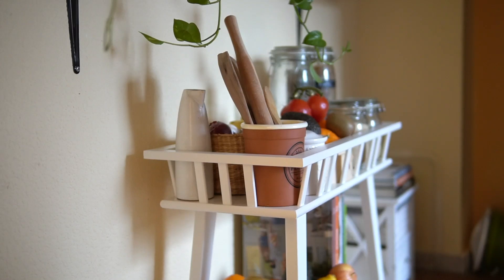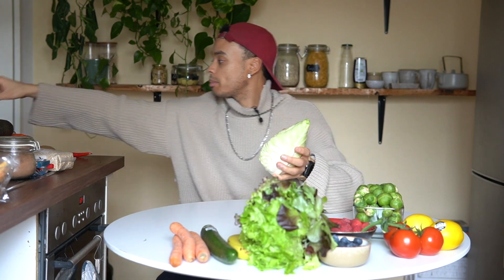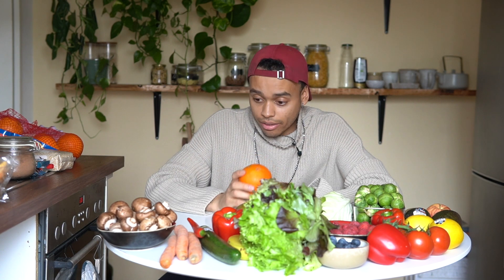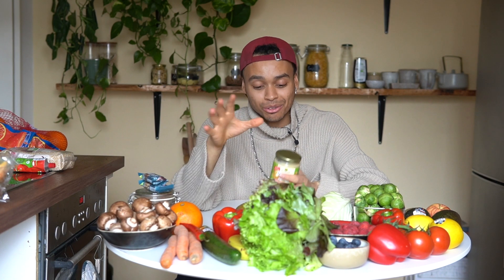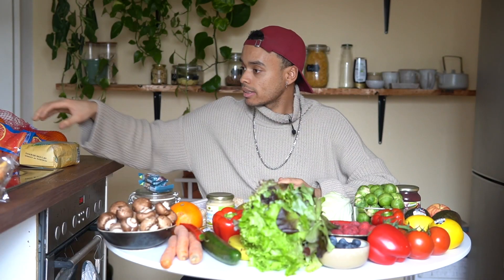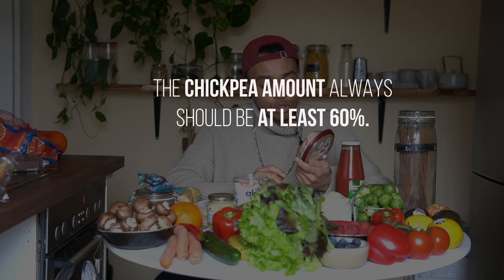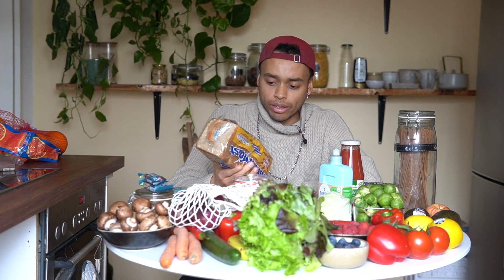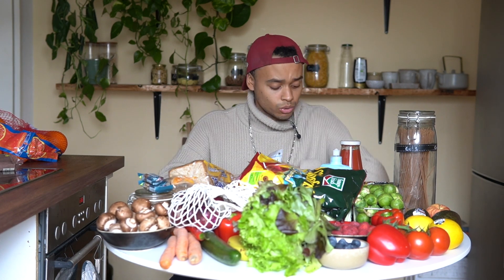My Weekly Minimalist Food Shopping.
Welcome to my Minimalist Food Shopping Haul.

I hope this video is an inspiration for you to create your Minimalist Food/Eating Plan after you went grocery Shopping.
Practicing a Minimalist Food Diet means having as less processed foods as possible. However, you'll realize that my minimalist grocery shopping does contain processes foods as well, but they are mainly on the healthier side.

About my channel:

On this channel - healthy with Luke - I talk about a personal development, habit building, minimalism and houseplants.

In the following chapter you may find a few helpful links to my gear i use for filming:

My main Camera for Youtube 📸

My 2nd Camera 📷

My lense:

My tripod for filming 🎥

My microphone for voice overs 🎙

Boom Arm for the Mic: